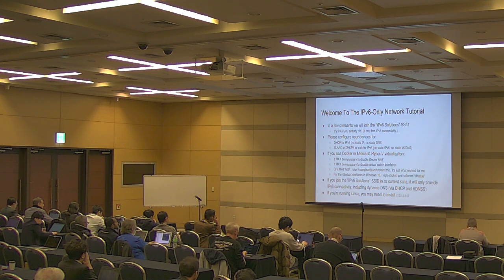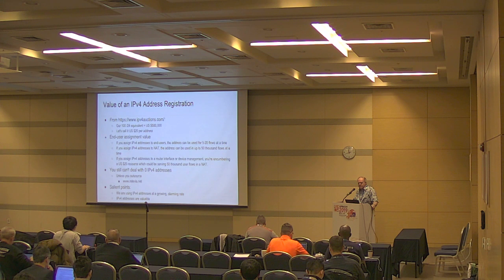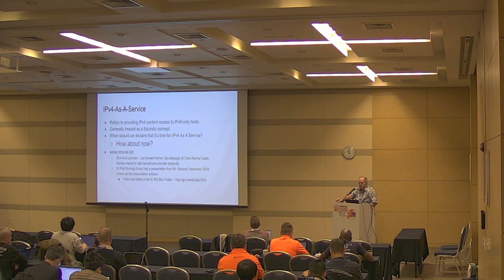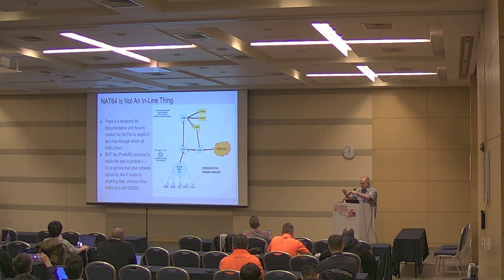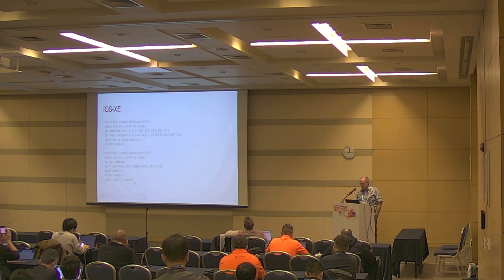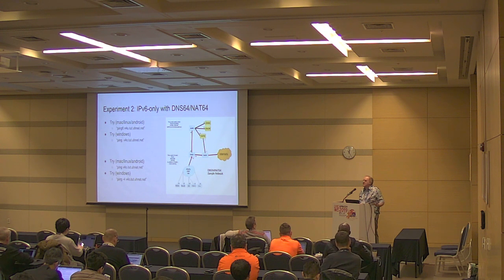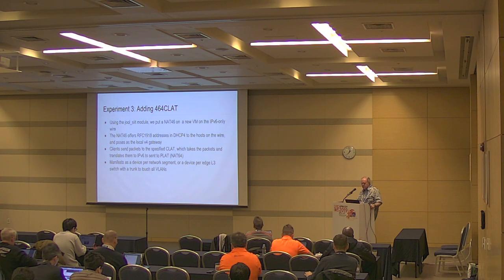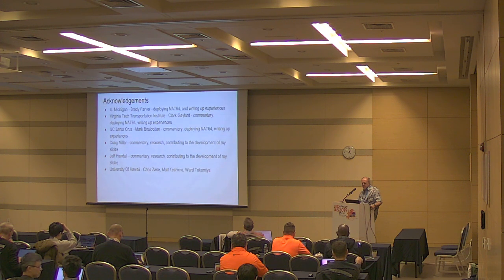IPV6 Only Network